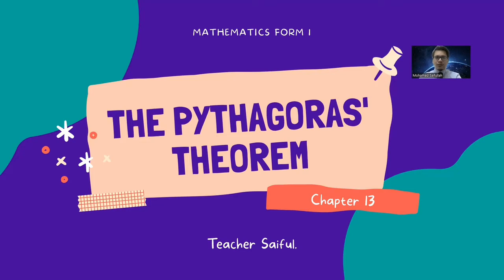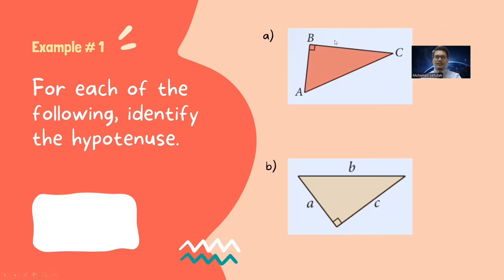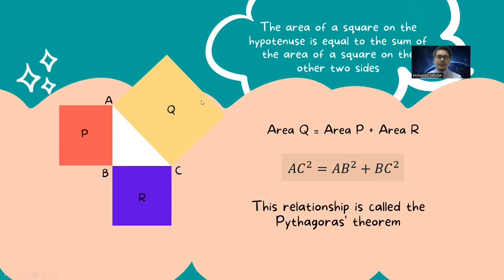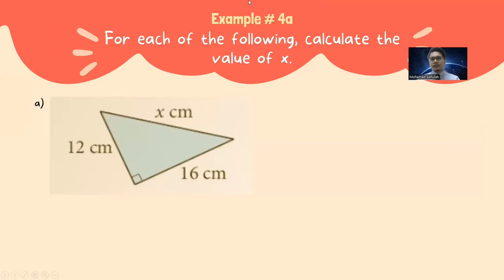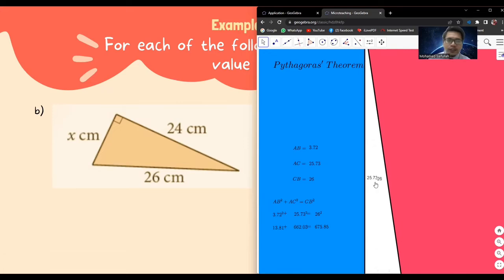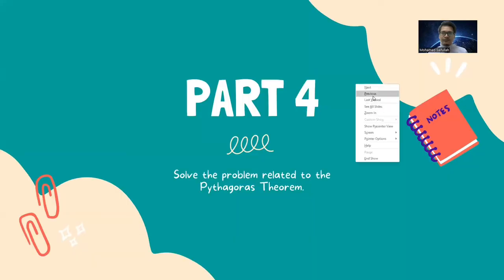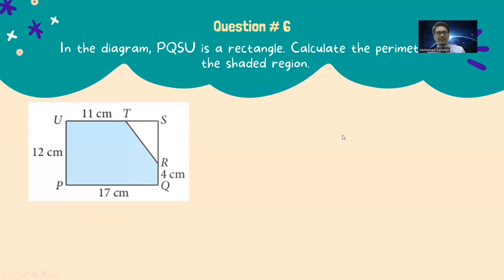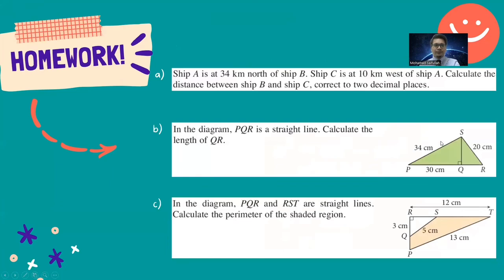MAE514 - Microteaching: The Pythagoras’ Theorem.